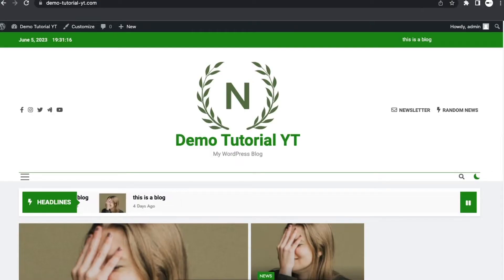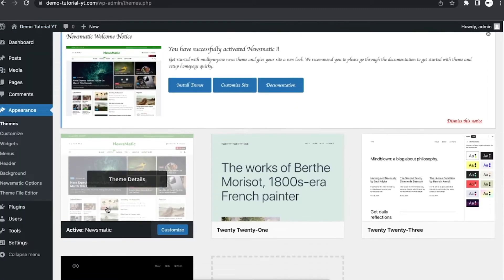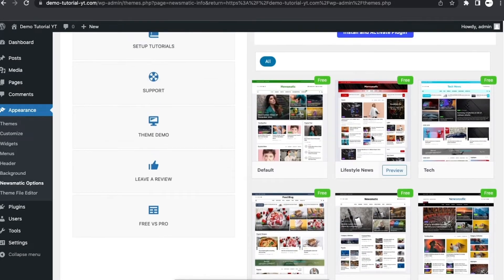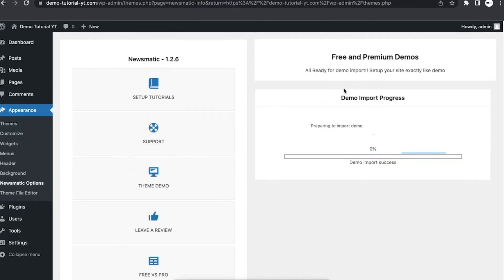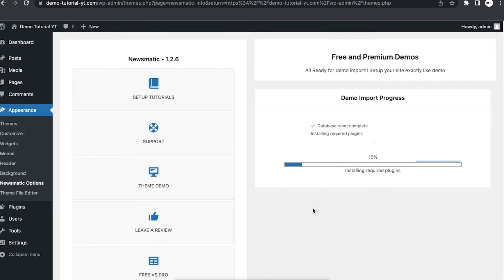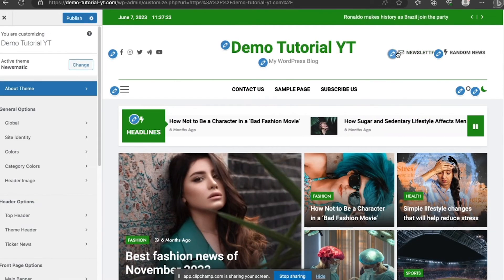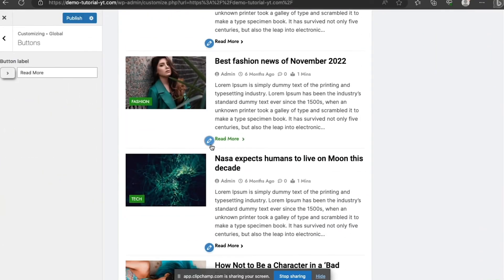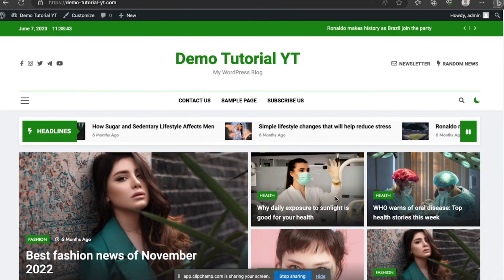How to Design a News Blog in 2023 | A Free Blog Tutorial for Beginners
How to Design a News Blog for free in 2023

This video explains a full course on how to Design a News blog. It includes customizing a News blog and adding features to a news blog with zero coding skills from start to finish. Below you will also find lots of free resources, and time stamps to access specific lessons within this tutorial.